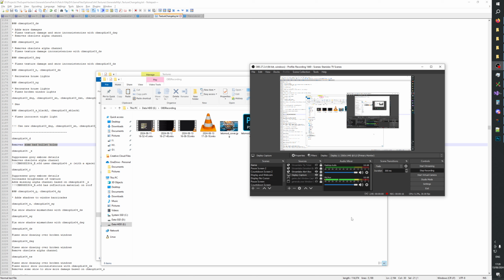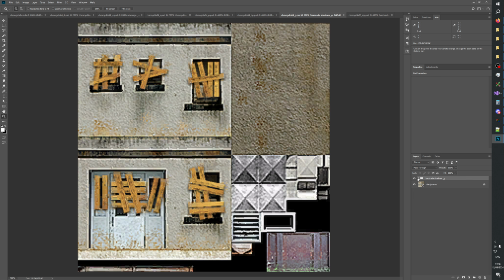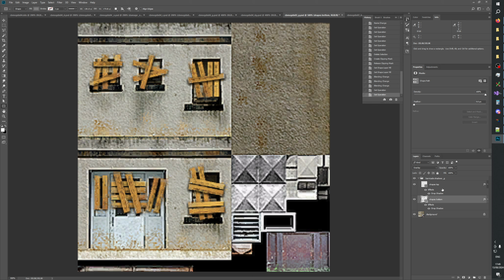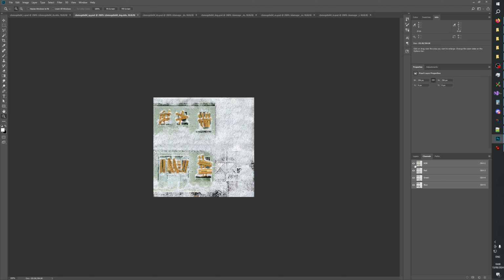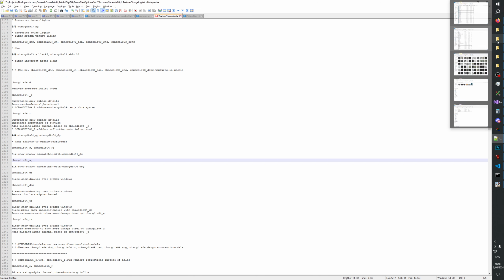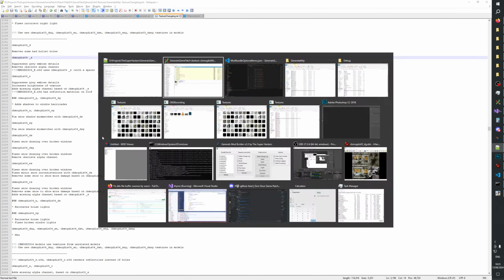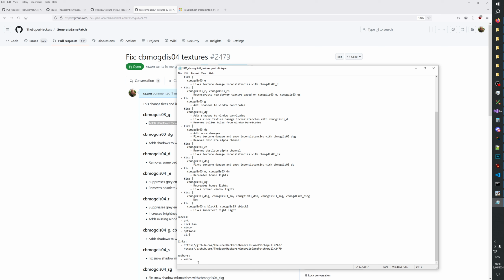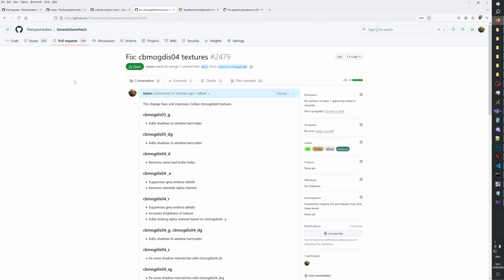Let's mod Generals Zero Hour 0006 - Super Patch & Thyme - fixed w3dview camera, finishing cbmogdis04